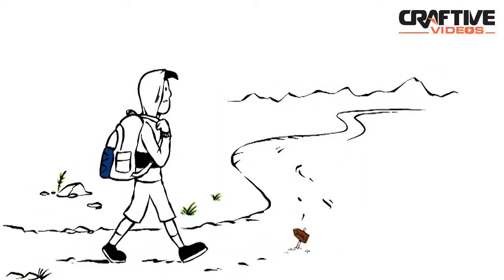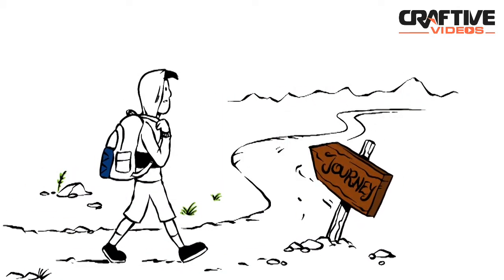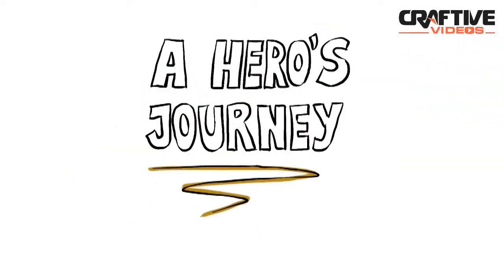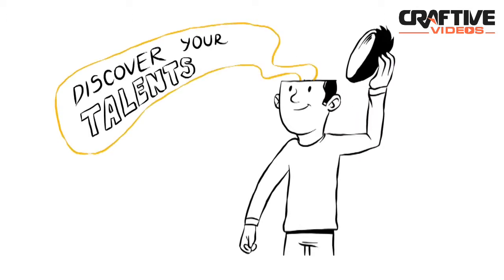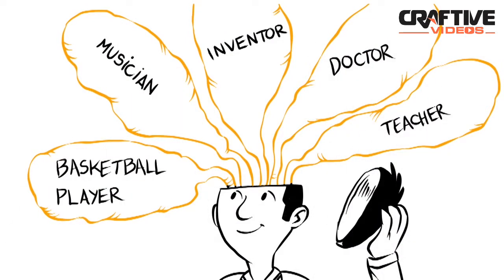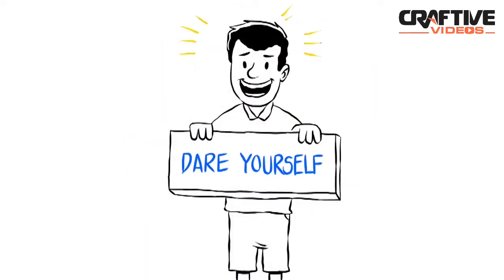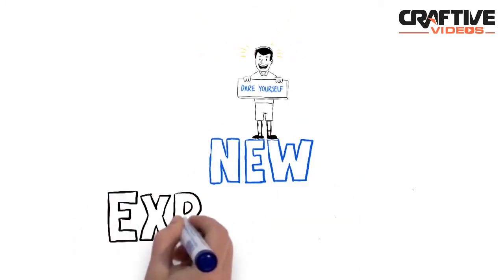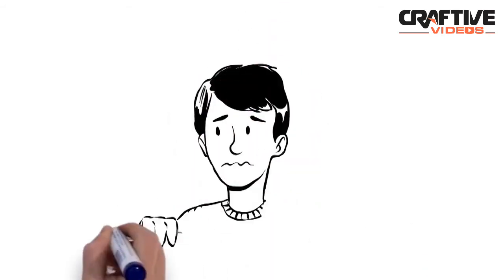Hero’s Journey White Board Animation Short Film